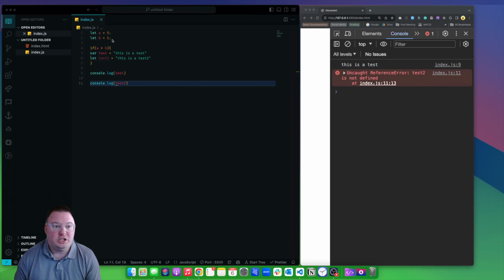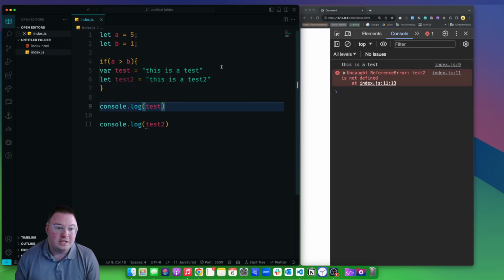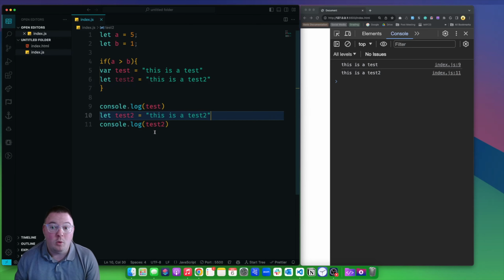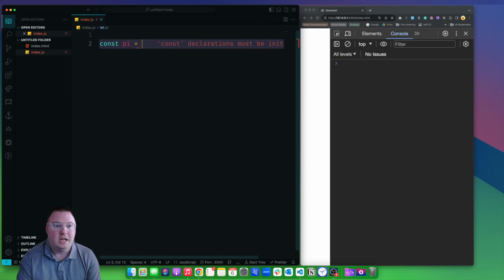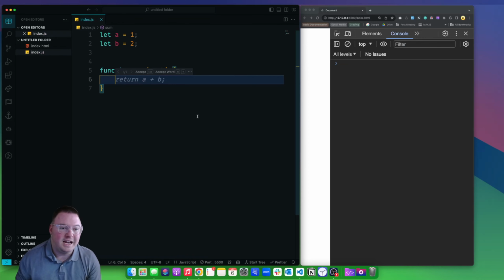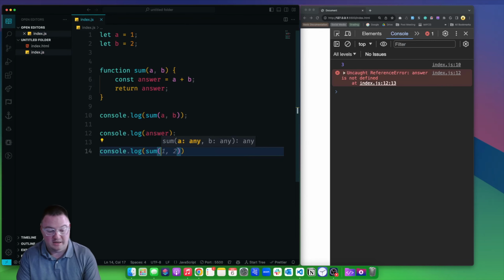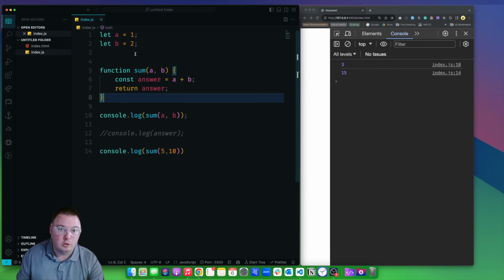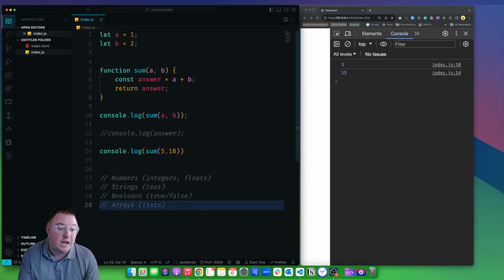When to use Let Var & Const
This video covers when to use each variable type and how their 'scope' changes/ why we have them.